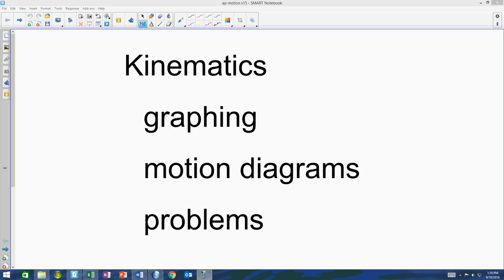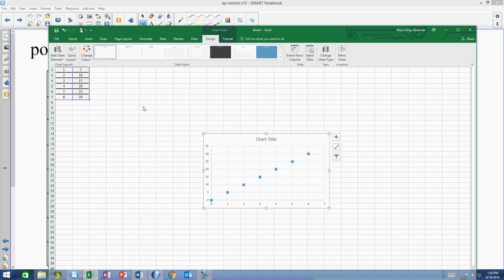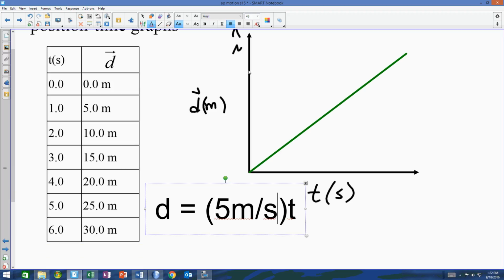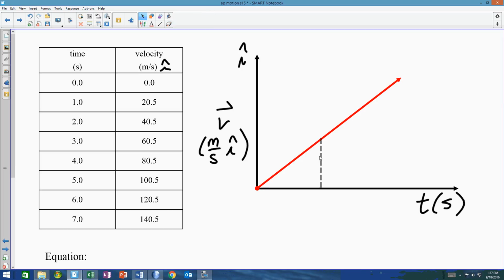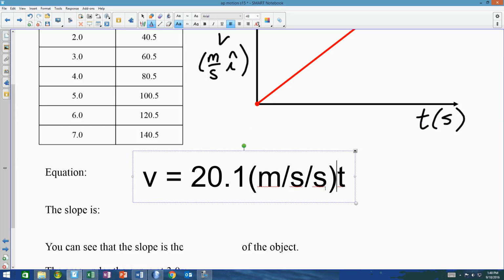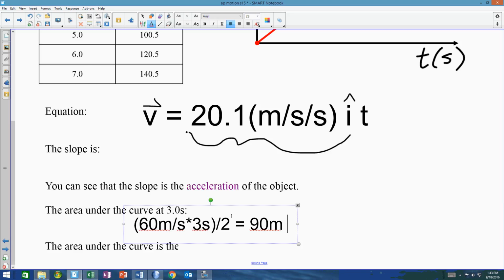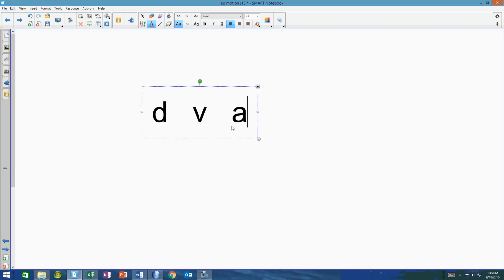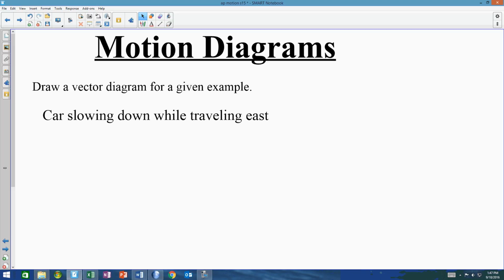motion graphs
part 1 - kinematics: graphs, motion diagrams, and problems